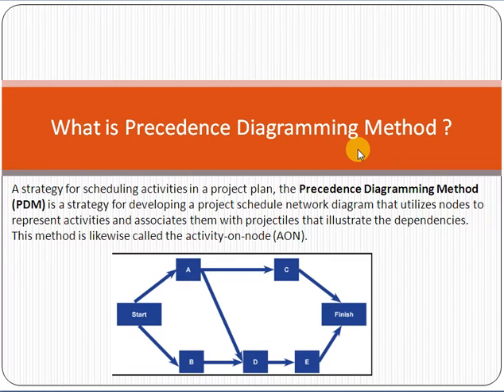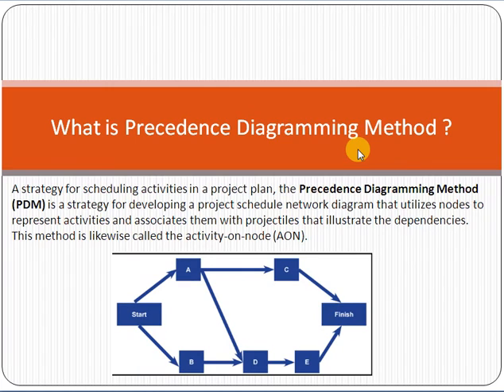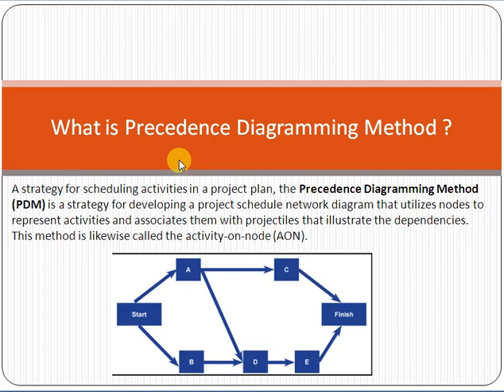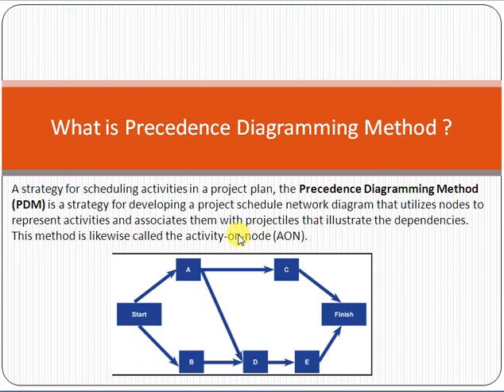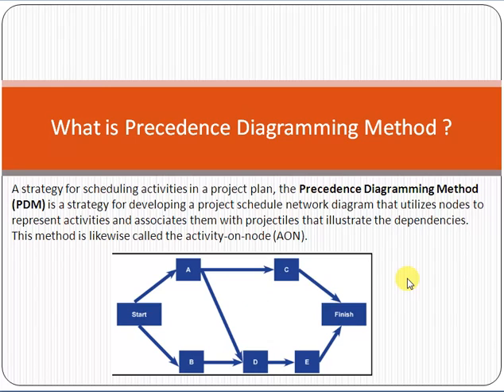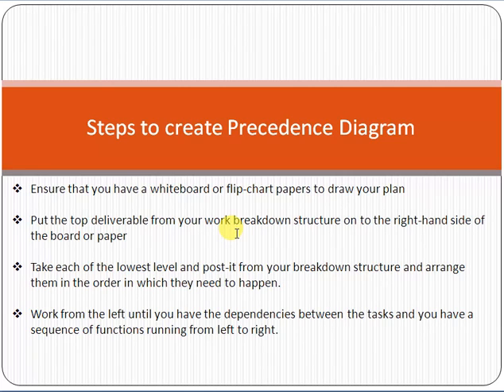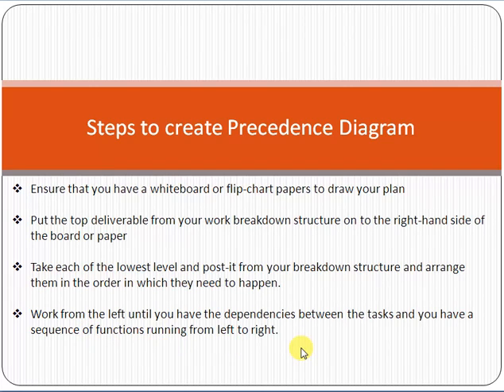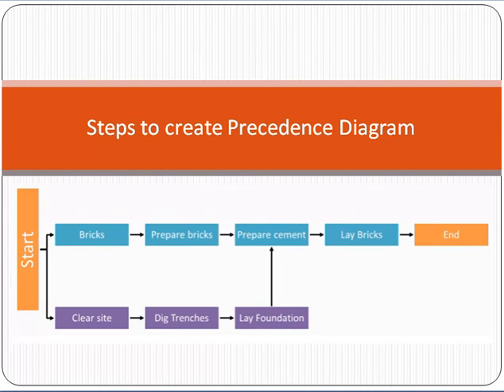What is Precedence Diagramming Method?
A strategy for scheduling activities in a project plan, the Precedence Diagramming Method (PDM) is a strategy for developing a project schedule network diagram that utilizes nodes to represent activities and associates them with projectiles that illustrate the dependencies. This method is likewise called the activity-on-node (AON).